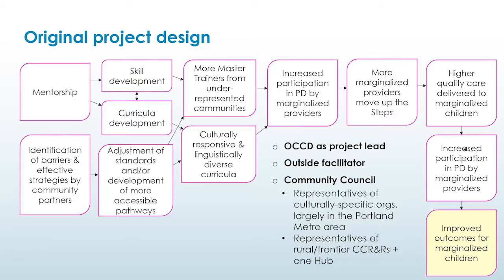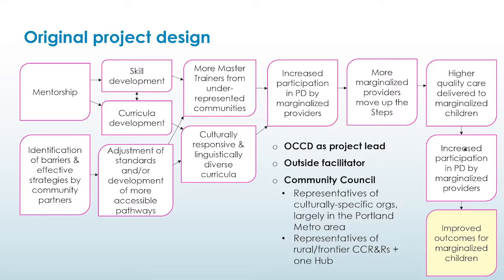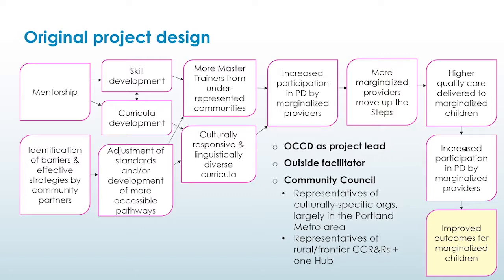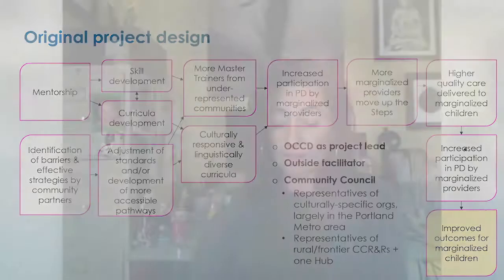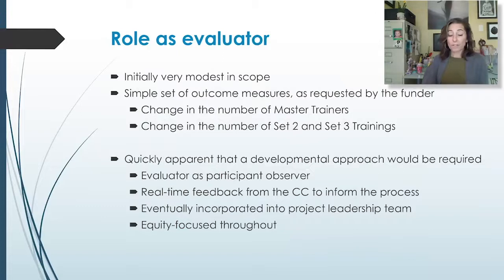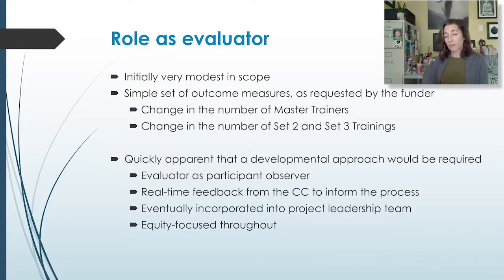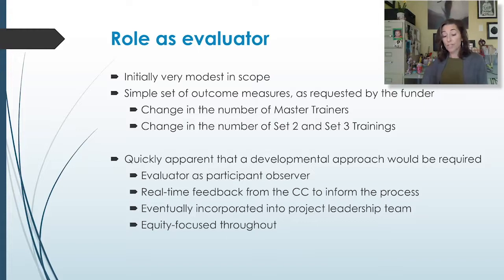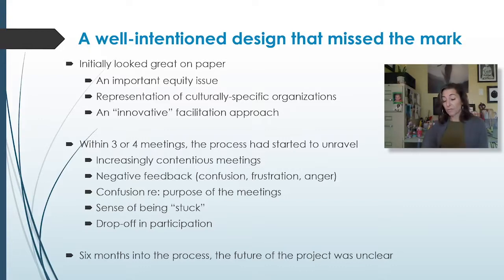Researchers Roundtable 2020: Designing Equity-Focused Projects